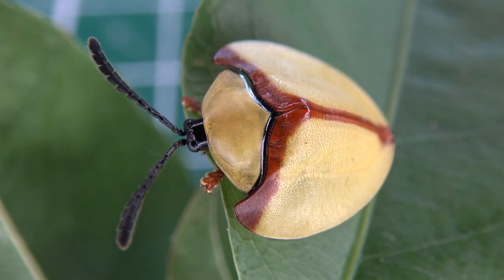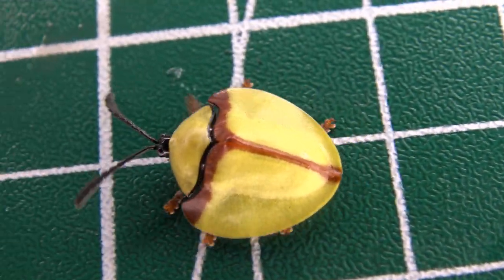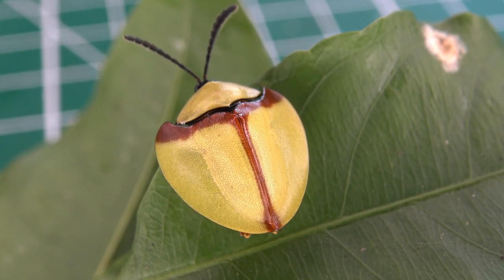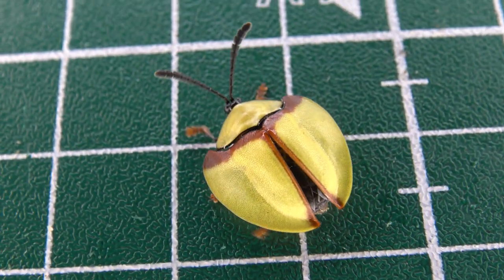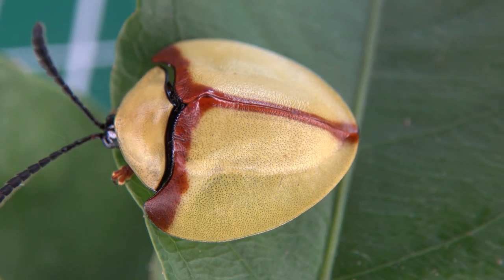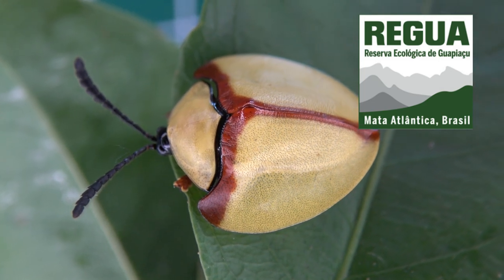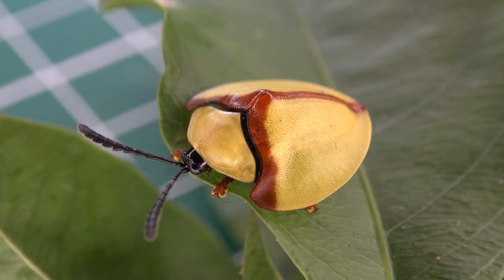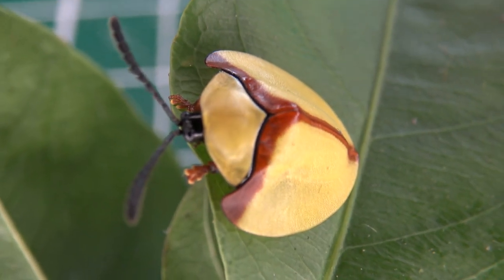Golden Shield Beetle: Paraselenis normalis - Crazy Chrysomelidae! REGUA, Brazil Bug Highlight